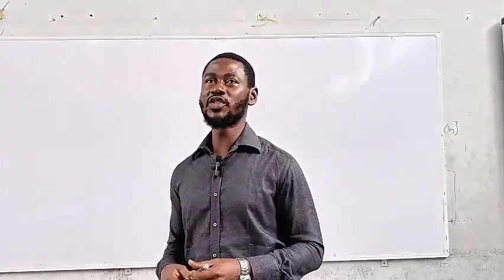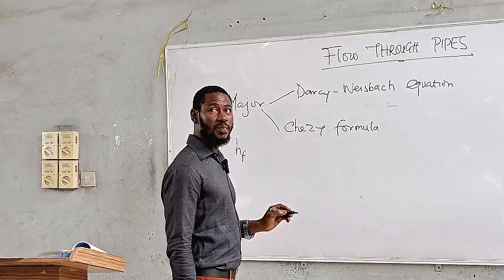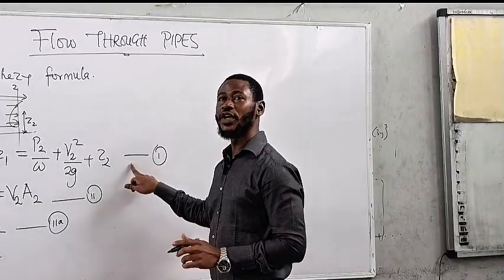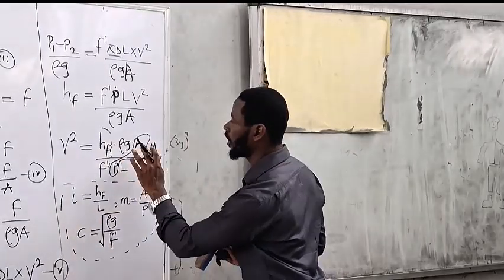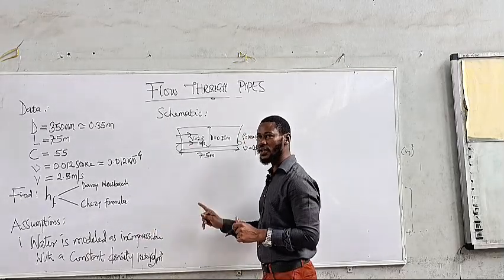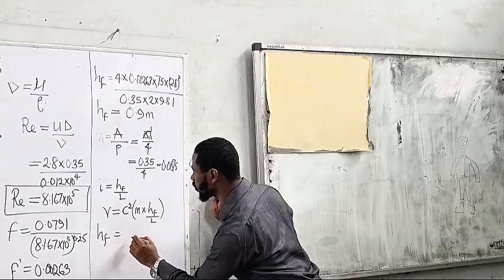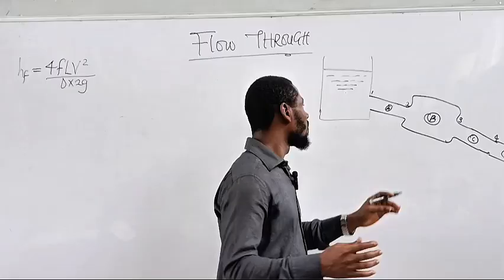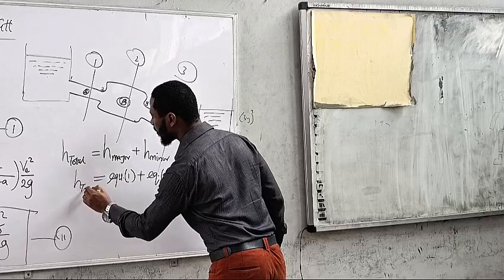Flow Through Pipes & Head Losses | Fluid Mechanics.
In this lecture, we explore the fundamental concepts of flow through pipes in fluid mechanics. You’ll learn about laminar and turbulent flow, Reynolds number, Darcy–Weisbach equation, Chezy formula, and major and minor head losses. I also explain how to calculate energy losses due to friction and fittings, and how these affect real-life engineering systems such as pipelines, pumps, and water distribution networks.
Whether you’re a student of mechanical or civil engineering or any other engineering discipline, this lesson will help you master key topics for exams and practical applications.

📘 Topics Covered:
Types of flow in pipes
Continuity and energy equations
Head loss due to friction (Darcy–Weisbach & Chezy Formula)
Minor losses (bends, valves, contractions, expansions, Obstruction, etc)
Solved examples and practical insights

🎓 Ideal for: ND, HND, and undergraduate engineering students.